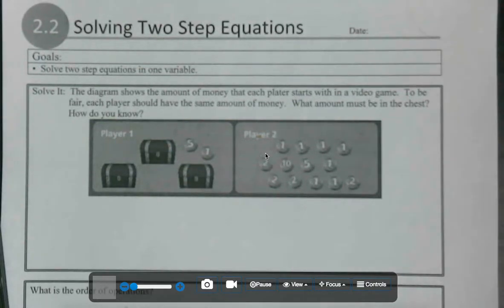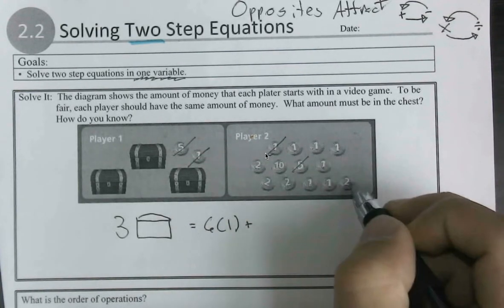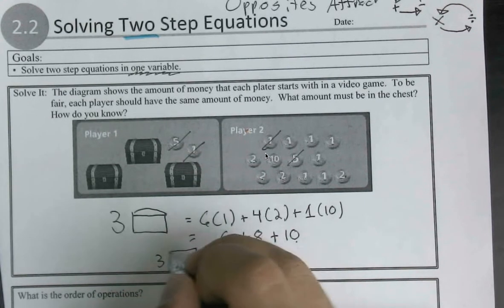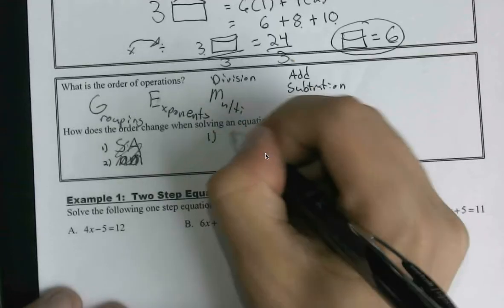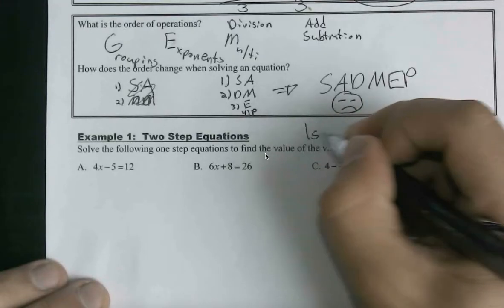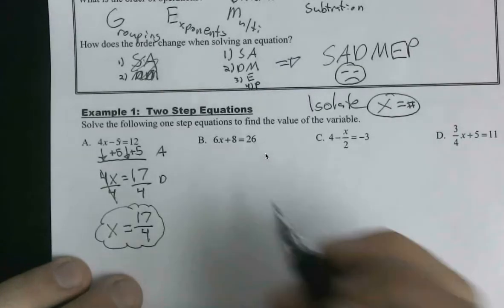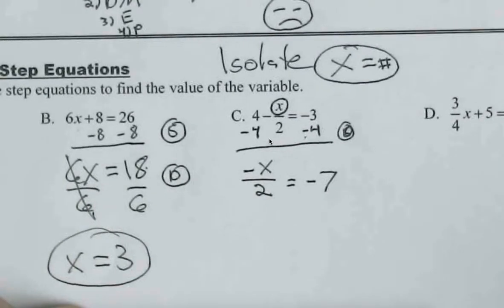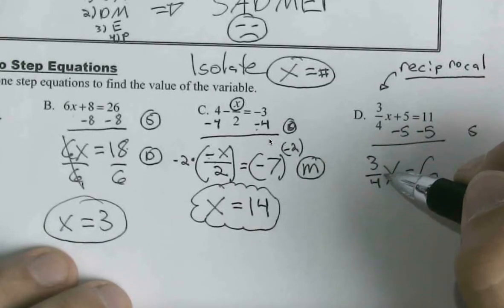Algebra 1 2.2 Solving Two Step Equations